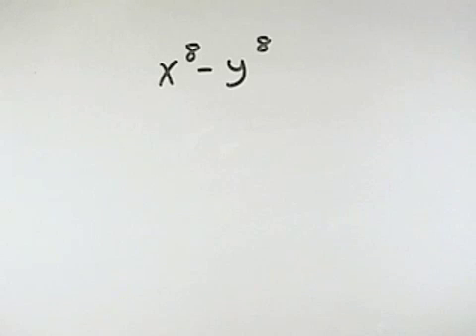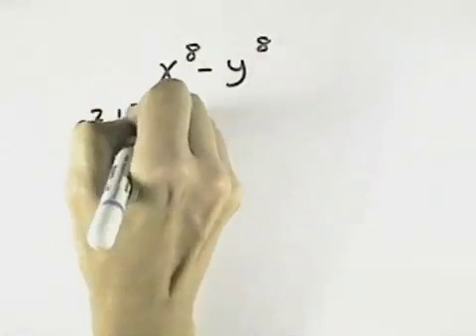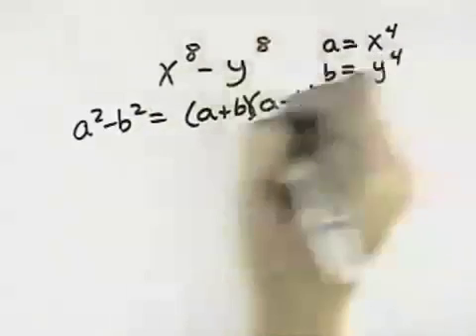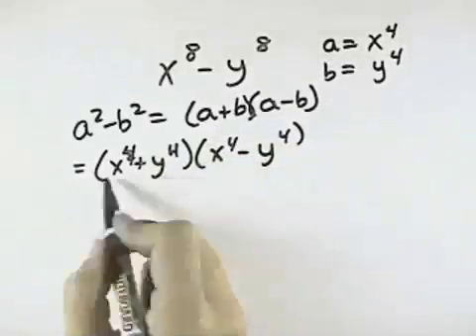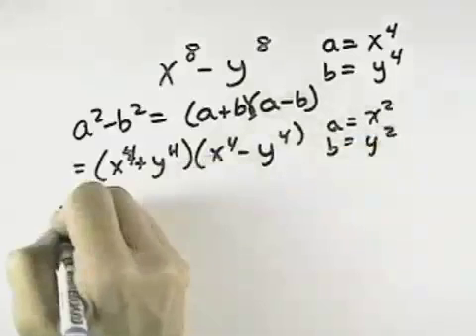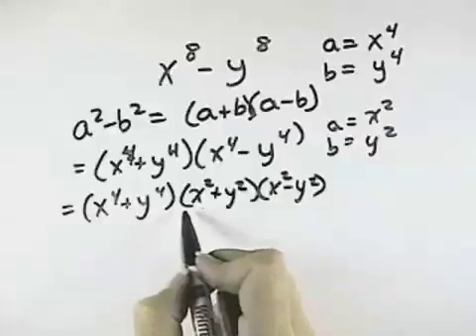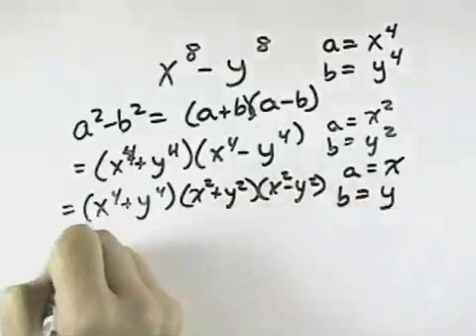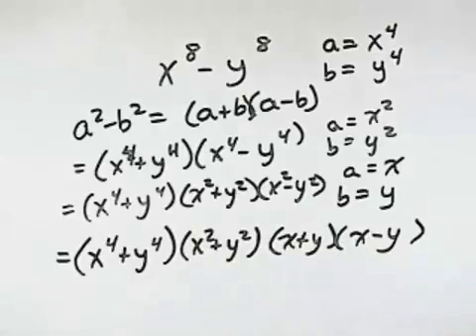Blitzer Intermediate Algebra for College Students Ch 05 Ex 28